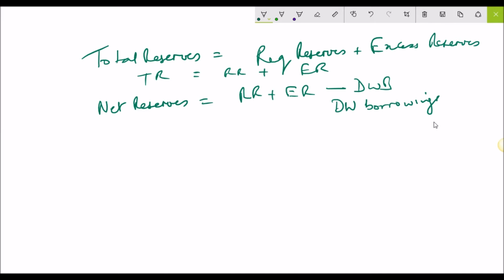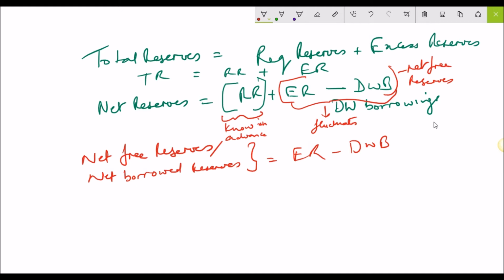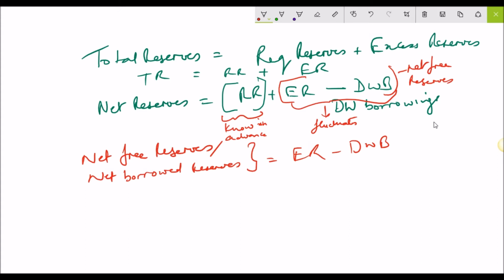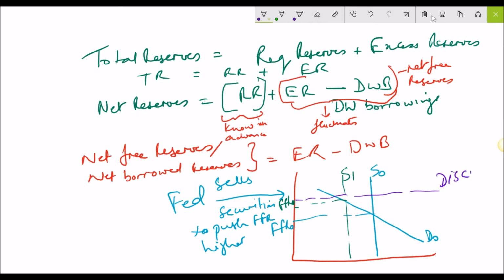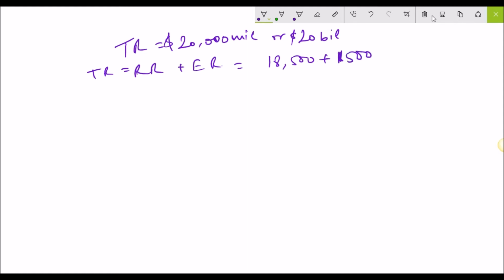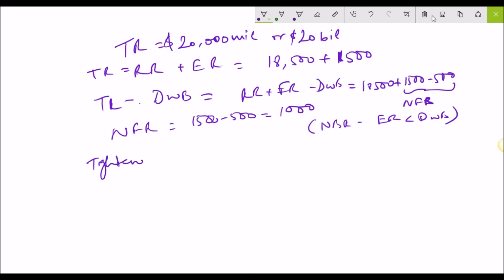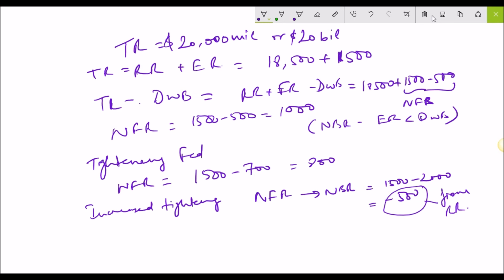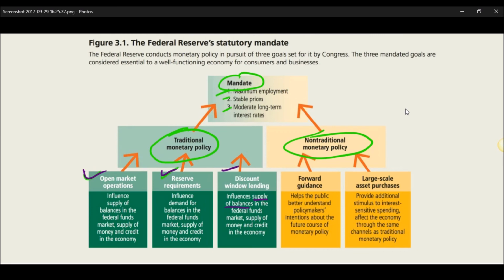Federal Reserve Bank's Monetary Policy - Step 2 - Net Free Reserves